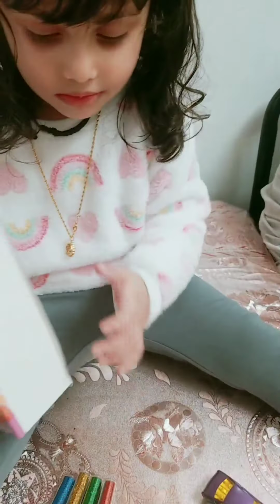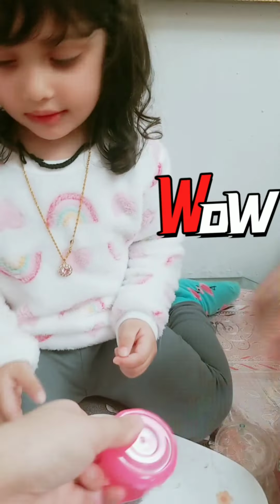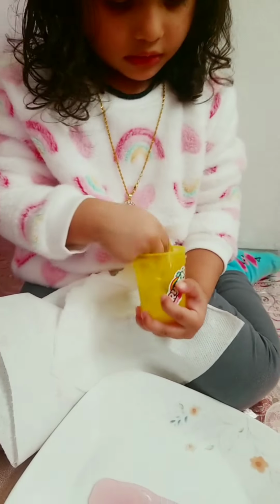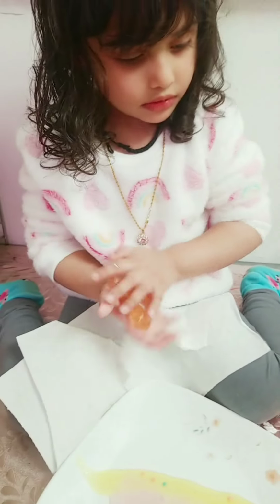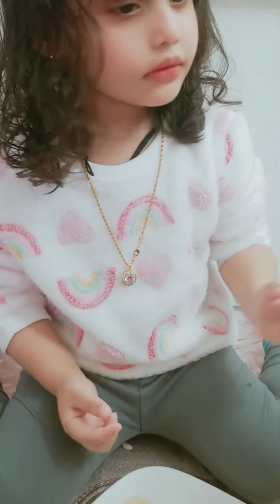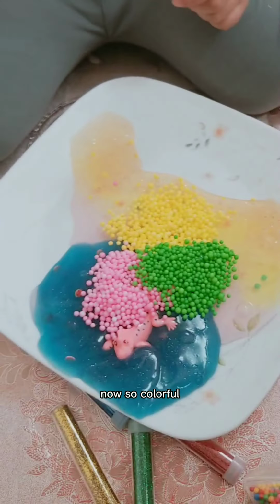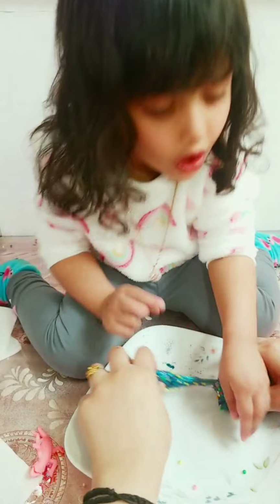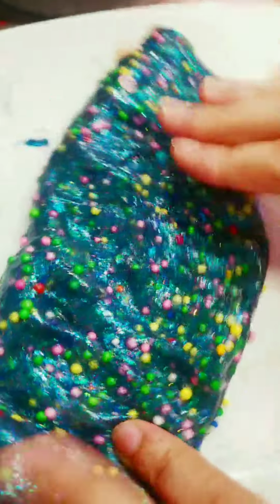opening a new gift | baby ayzo got lots of slime| play slime | toddler learning with playing video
toddler baby learning shapes, colors, animals and more while playing with multi colored slime| ASMR slime | toddler playing with parents | play time with family | family time | toddler baby opeming new gift | excited baby opening new slime gift 😍